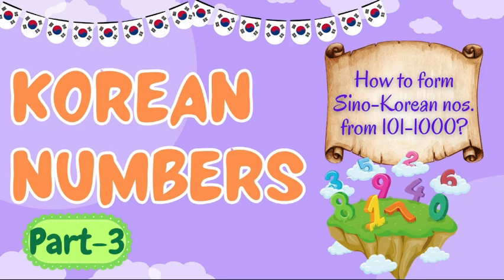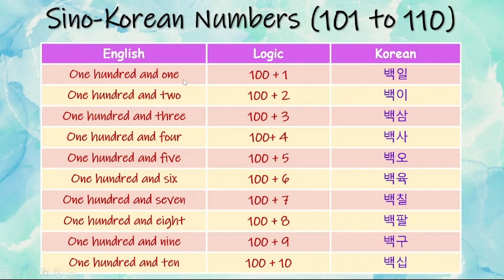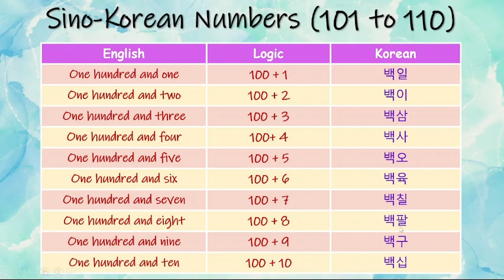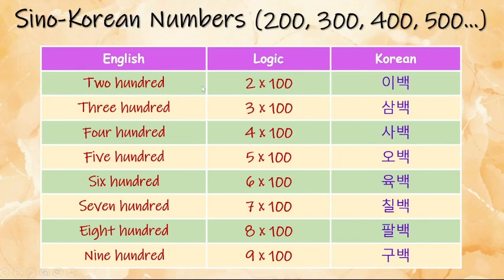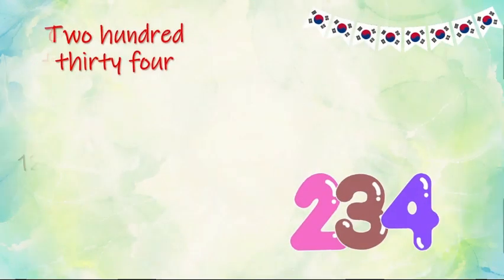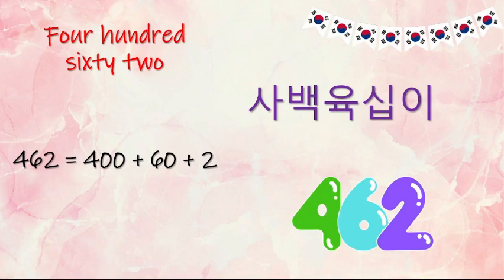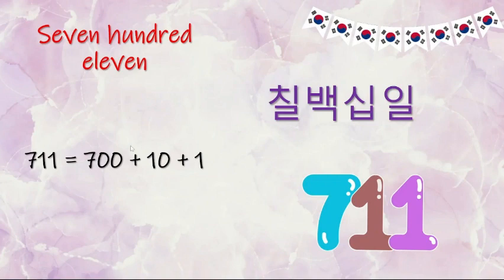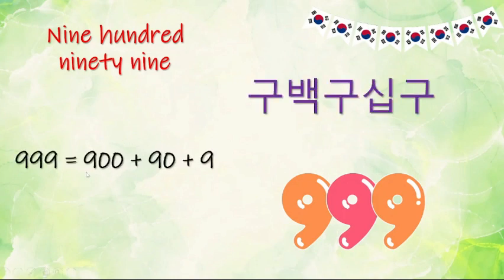Korean Numbers (Part 3) | Korean Numbers from 101-1000 | Numbers in Korean | Korean for Beginners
Welcome to Korean Express YouTube channel !!!
Let's talk about Korean numbers !
In this video, you will learn how to form Sino Korean Numbers from 101 to 1000.
This serves as Part 3 of a comprehensive video series on the subject, so let's embark on our learning journey !!!

0:00 Introduction to Sino Korean Numbers from 101 to 1000
0:31 Note on Sino-Korean Numbers from 101 to 999
7:28 What is One Thousand(1000) in Sino-Korean Number System?